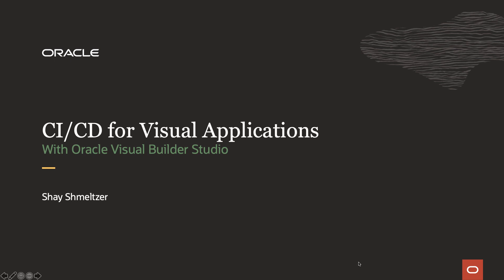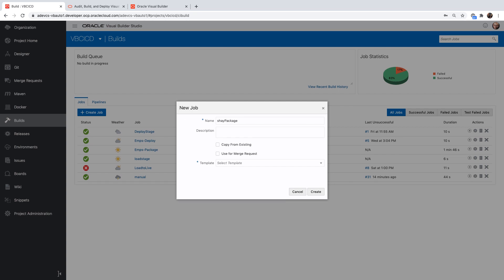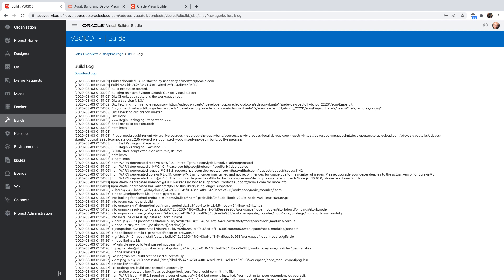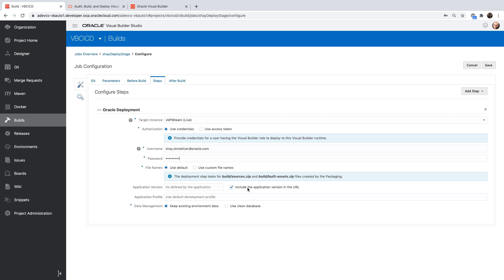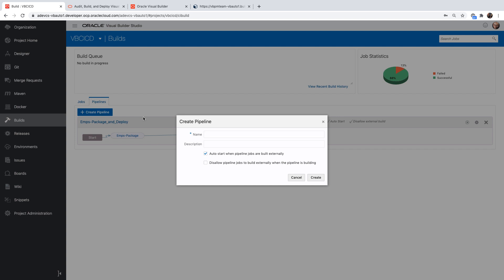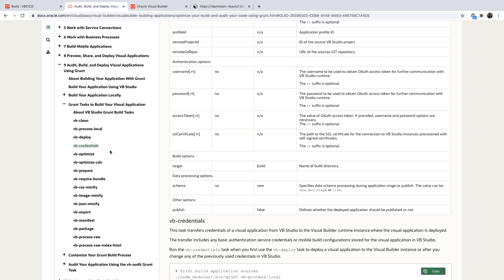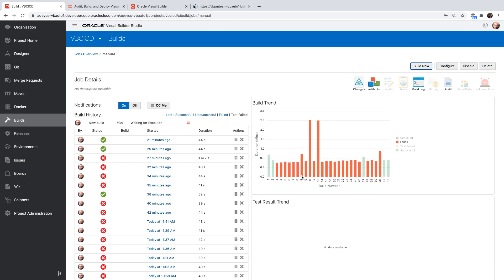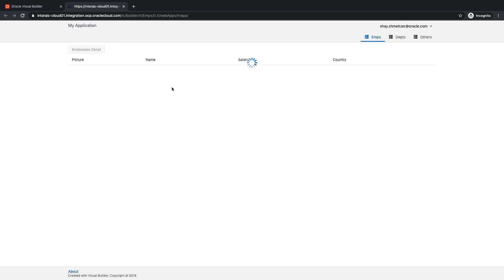Automating CI/CD for Visual Apps with Visual Builder Studio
How to create packaging and deployment pipelines automation for applications developed with Visual Builder. Leveraging Grunt tasks for automation. Related blog